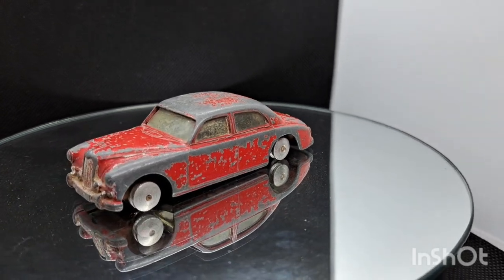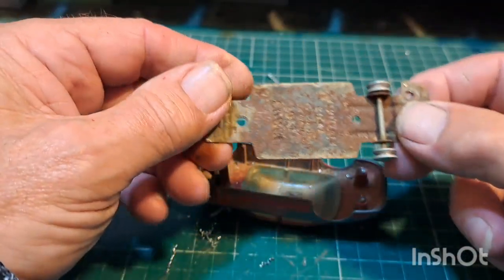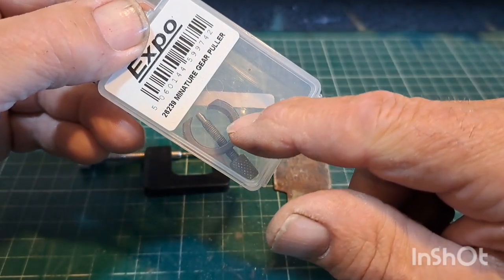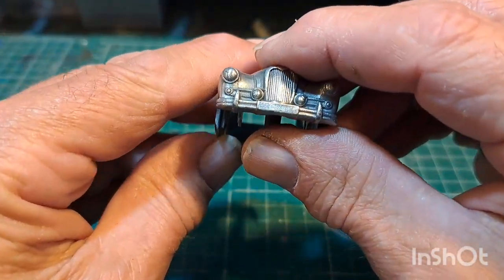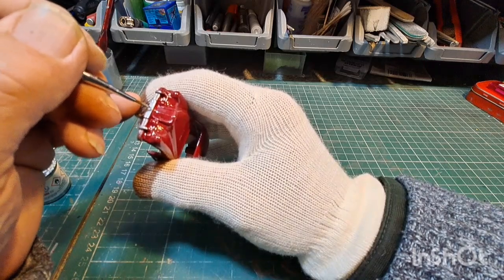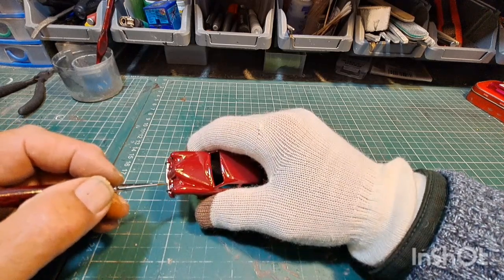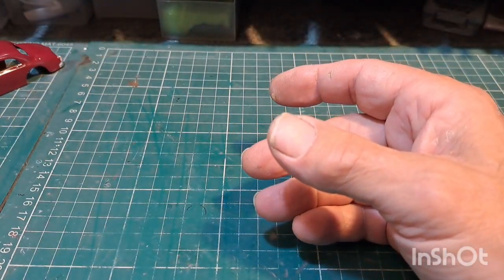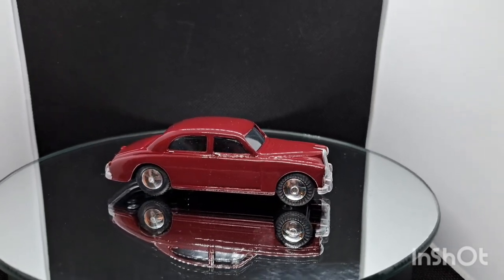Diecast Restoration Corgi Toys Riley Pathfinder no/205. 1956/61 (D M C challenge for June )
Diecast Restoration Corgi Toys Riley Pathfinder,  colour change on this one and some photos at the end out side the garage. my contact details are in the about section on my channel